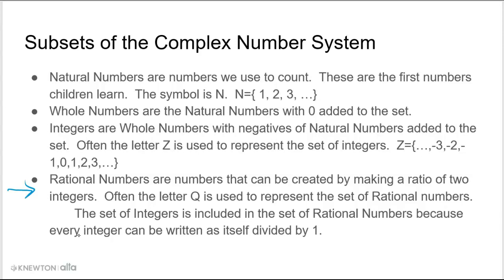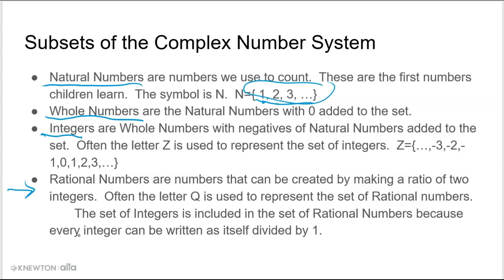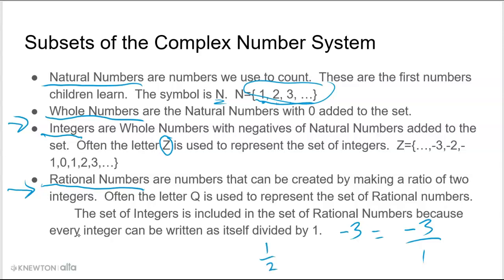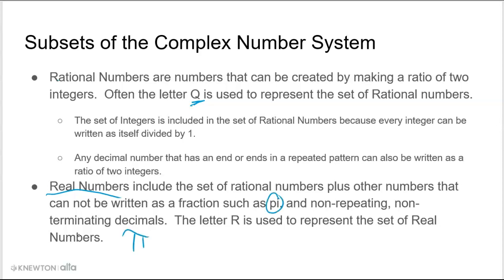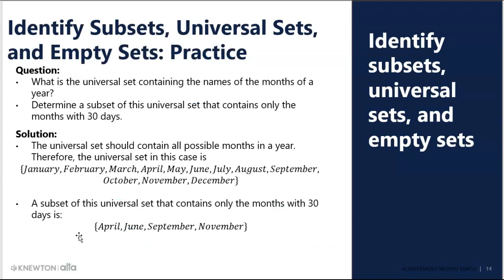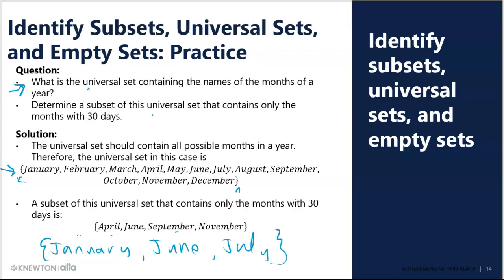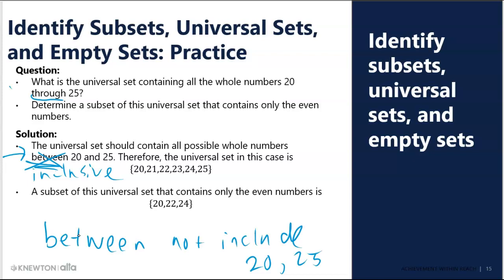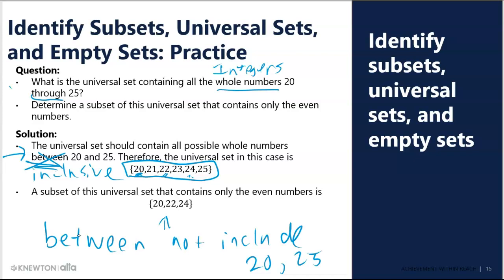Set applications part 2 of 5